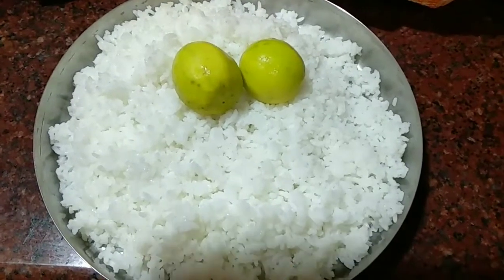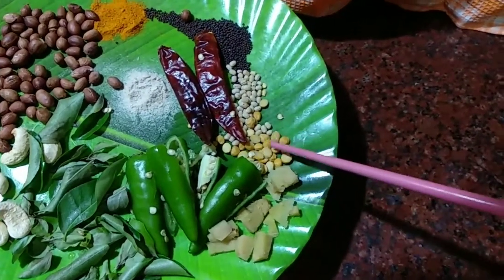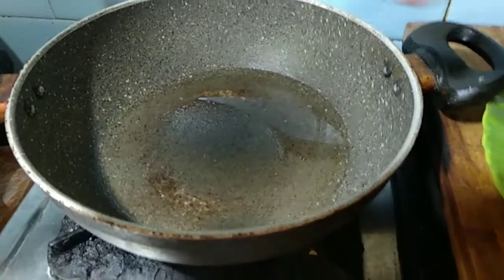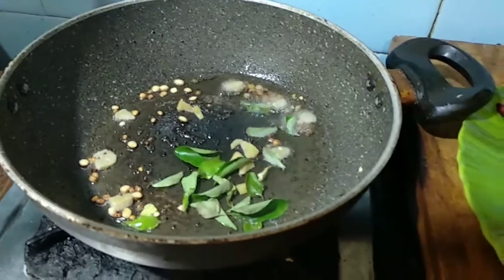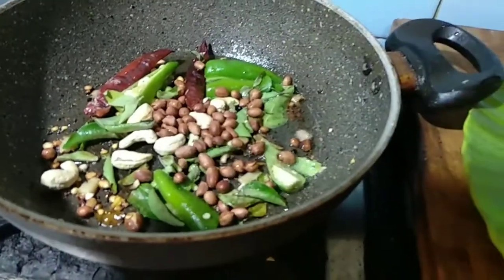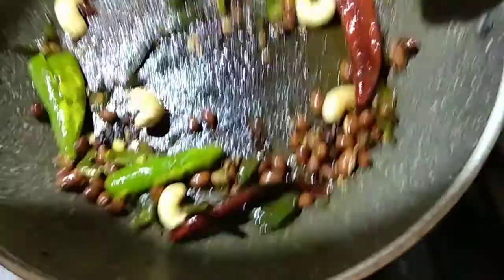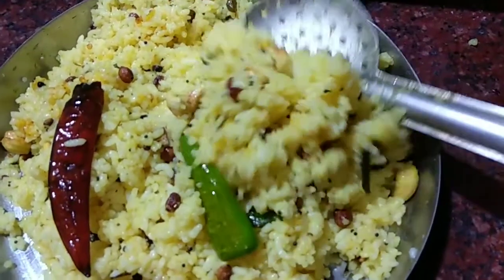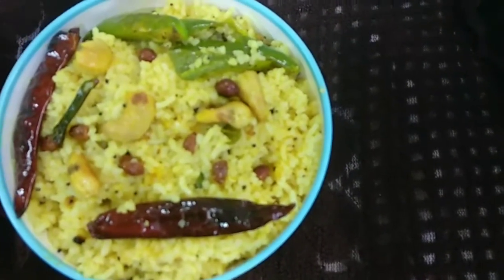Lemon rice RECIPE